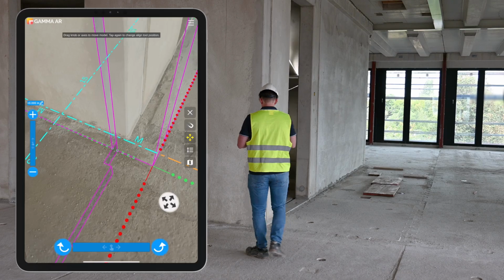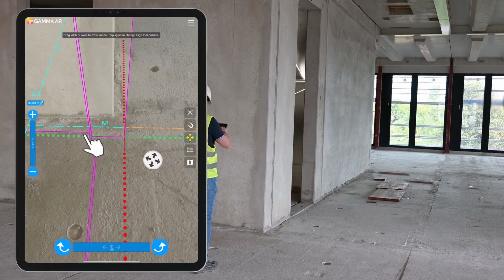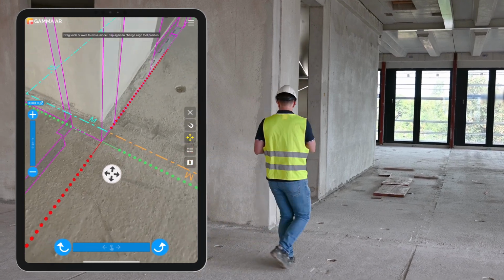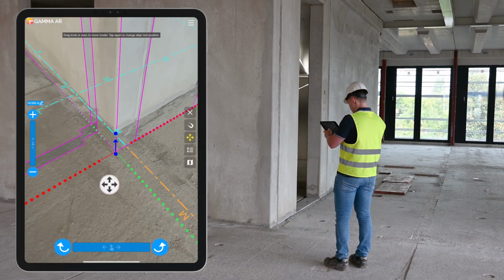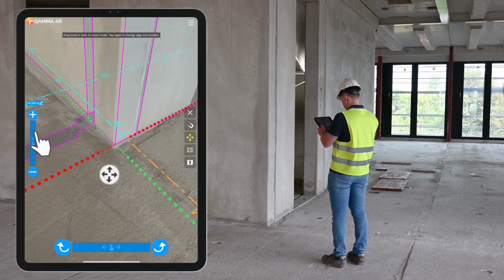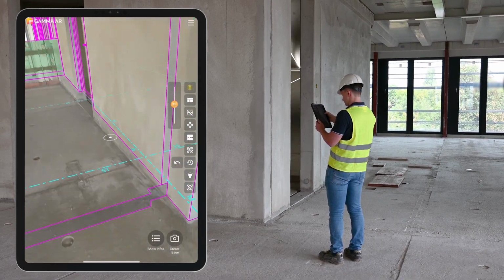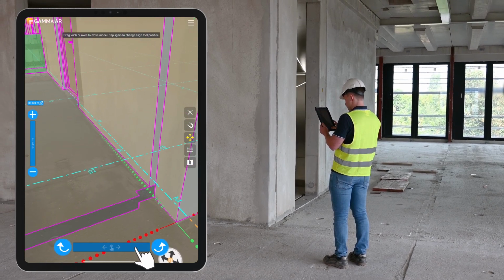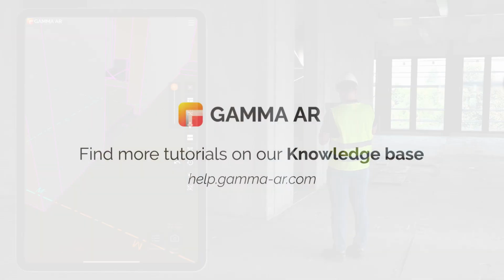GAMMA AR Tutorial - How to recognize and correct Vertical Drift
In this video you will learn how to recognize and how to correct vertical drift.